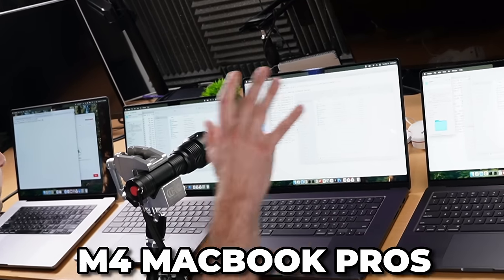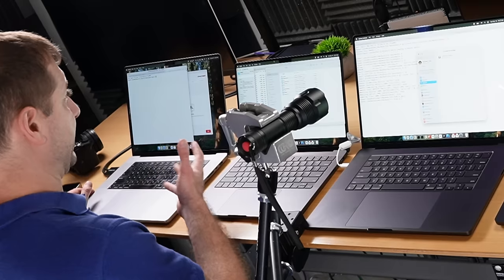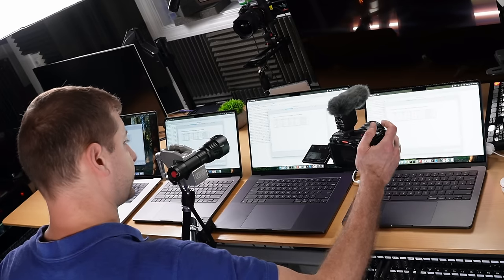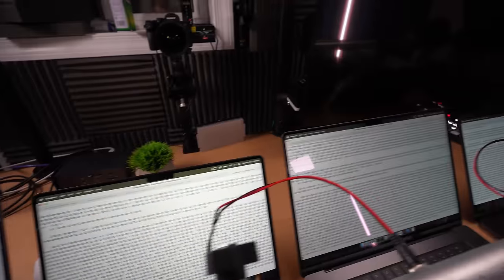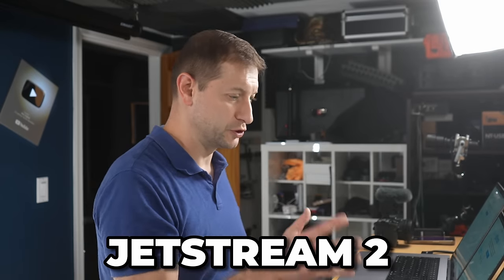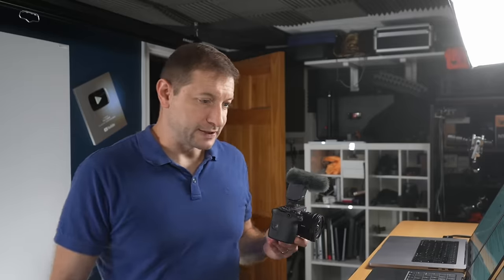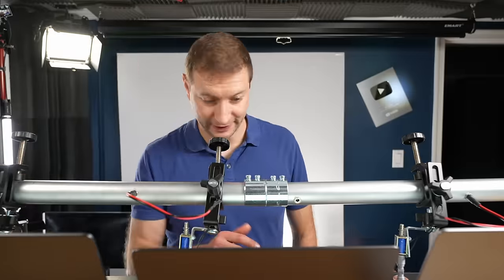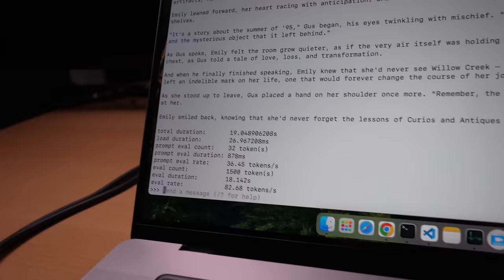Apple breaks the ceiling again | M4 MacBook Pro tests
I begin exploring the new M4, M4 Pro, and M4 Max MacBook Pros with some developer tests.

🛒 Gear Links 🛒
⚡ Thunderbolt 5 cable
🖥️ Thunderbolt 5 dock

The MacBook Pros used in this video:
M4 MacBook Pro 10/10 16GB/256GB
M4 Pro MacBook Pro 14/20 24GB/1T
M4 Max MacBook Pro 16/40 128GB/4TB

⏱️ Chapters
0:00 Intro
0:17 M4 vs. M2 Max
1:12 Transfer Speed Tips
2:19 Performance Modes
3:02 SSD Analysis
4:01 Display Brightness
5:37 Code Compilation
8:16 Core Benchmarks
10:15 ML Insights
12:18 Conclusion